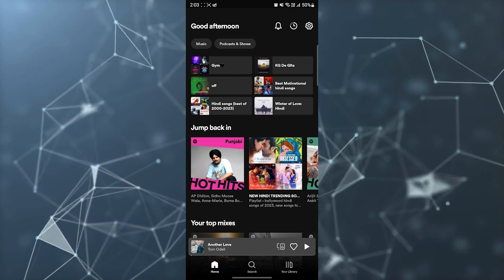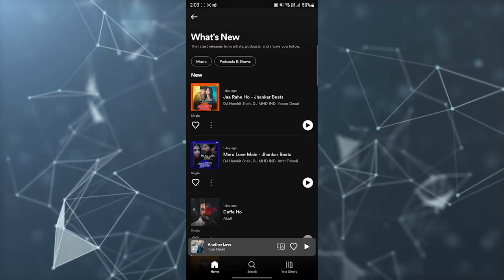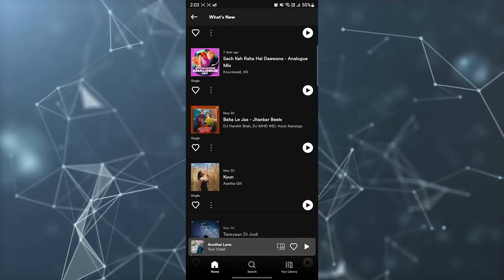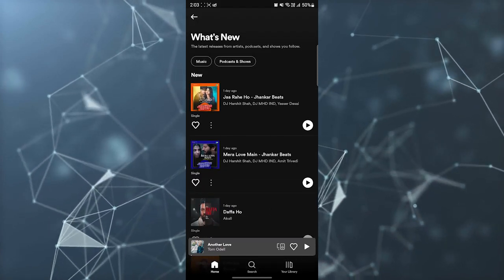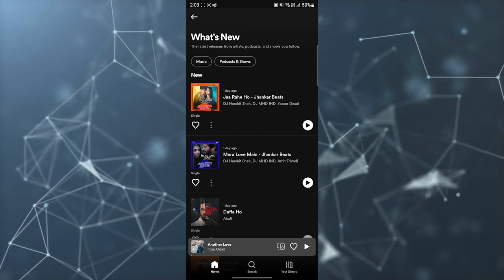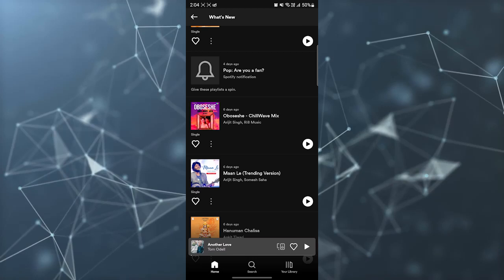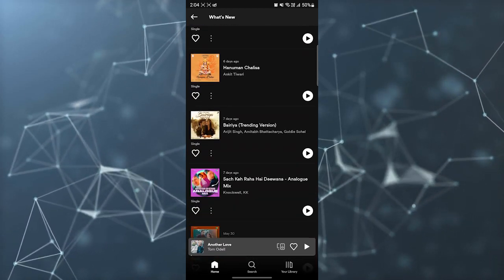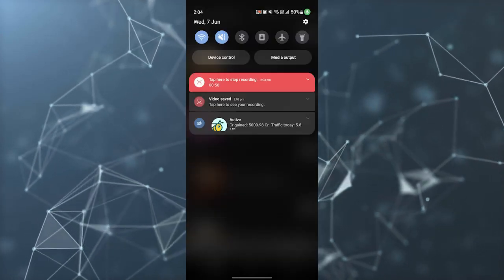How to Check Spotify Recommendation of New Music[EASY]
Spotify offers personalized recommendations for new music based on your listening habits and preferences. Follow these steps to discover Spotify's recommendations and explore new music:

Open Spotify:

Launch the Spotify app on your mobile device or desktop.
Access the "Discover" Tab:

On the bottom navigation menu (mobile) or the left-hand sidebar (desktop), tap or click on the "Home" or "Browse" tab.
Explore "Made for You" Section:

Scroll down to the "Made for You" section, which includes playlists and recommendations tailored to your taste.
Discover "Release Radar":

In the "Made for You" section, locate the "Release Radar" playlist.
"Release Radar" offers personalized recommendations of new music releases from artists you follow and similar artists.
Explore "Discover Weekly":

In the "Made for You" section, locate the "Discover Weekly" playlist.
"Discover Weekly" provides a curated playlist of new songs based on your listening history and preferences. It's updated every Monday.
Try "Daily Mixes":

In the "Made for You" section, you'll find "Daily Mixes."
"Daily Mixes" are personalized playlists that combine your favorite genres and artists, as well as introduce new music suggestions.
Discover "Recommended for You":

Scroll further down in the "Made for You" section to find "Recommended for You" playlists.
These playlists are tailored to your listening habits and feature recommended tracks and artists based on your preferences.
Check "Discover" Tab:

Navigate to the "Discover" tab again and explore different playlists and genres recommended by Spotify.
Spotify provides various categories, including "Genres & Moods," "Charts," "Concerts," and more to help you discover new music.
Explore Artist and Song Radios:

When you come across an artist or song you enjoy, you can create a personalized radio station.
Tap on the three dots next to the artist or song, then select "Go to radio" to listen to a curated selection of similar tracks.
Discover New Releases:

To stay updated on new releases from your favorite artists, navigate to the artist's page and check the "Latest Release" section.
You can also follow artists to receive notifications when they release new music.
Spotify's recommendation features are designed to help you explore new music and discover artists that align with your taste. Enjoy exploring the personalized playlists and finding your next favorite songs!